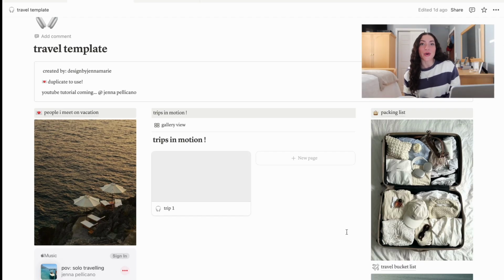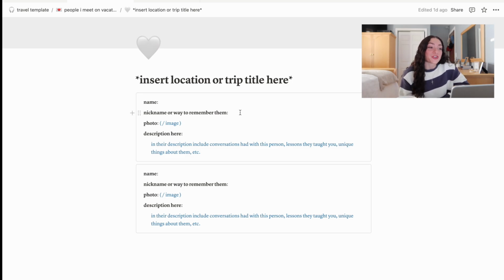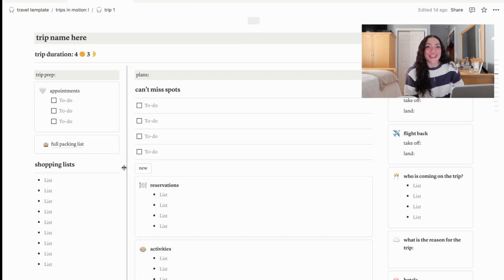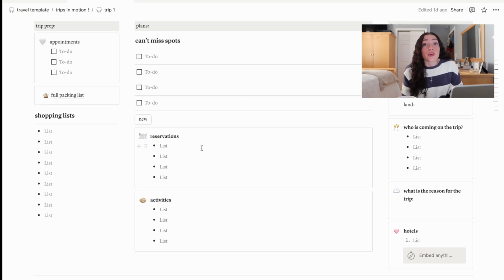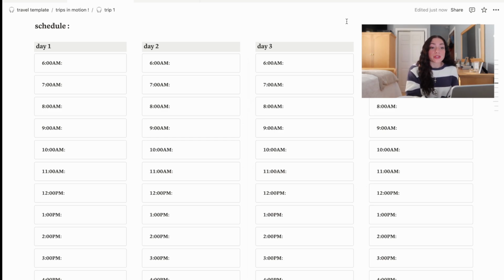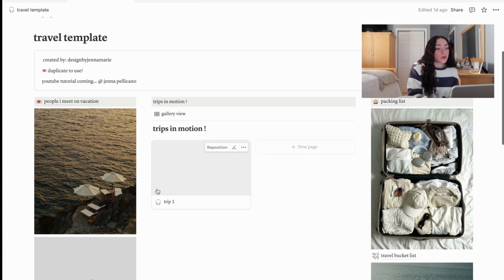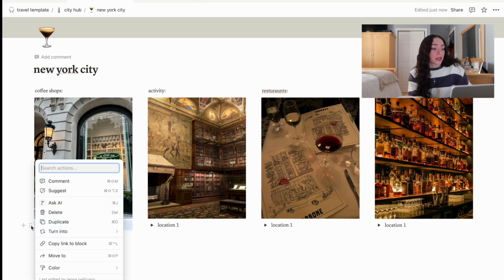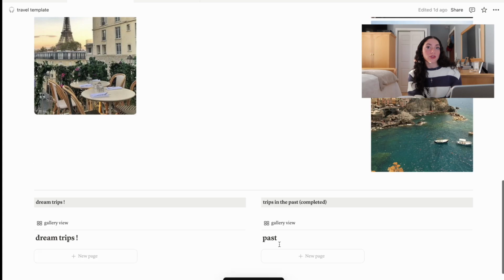the ultimate notion travel planner (how to plan travel 101) my notion template tour and tutorial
this week's video is my notion template tour & tutorial of the ULTIMATE TRAVEL DASHBOARD!

chapters:
00:00 intro (yap)
01:09 start of template tour
01:49 people i meet on vacation
03:39 packing list
04:14 how to plan a trip
10:18 travel bucket list
10:38 city hub
12:42 dream trips and past trips
13:57 outro (yap)